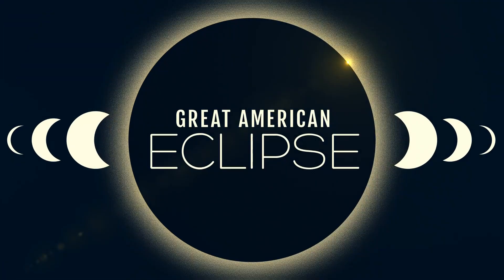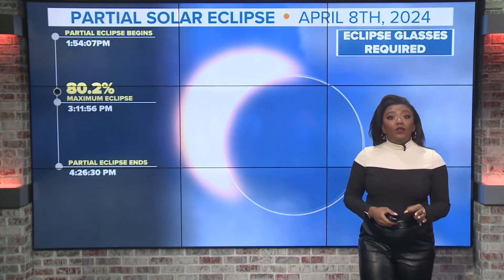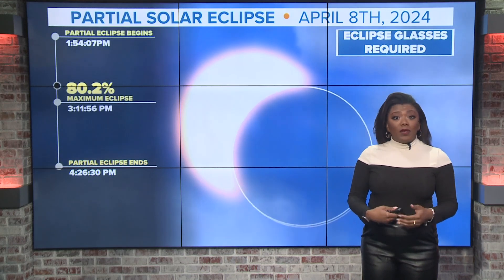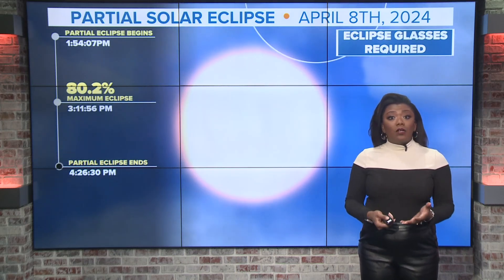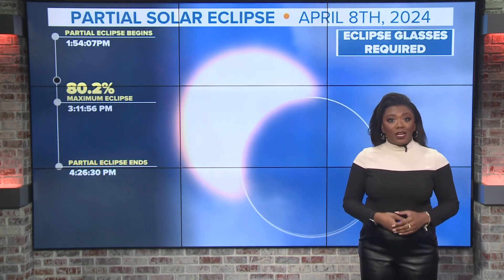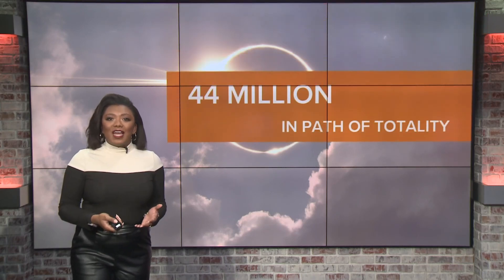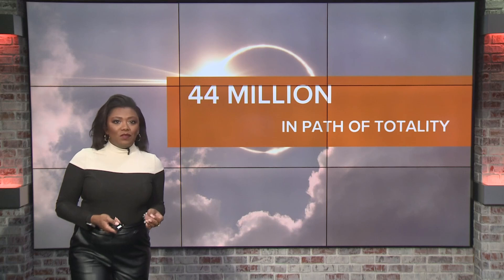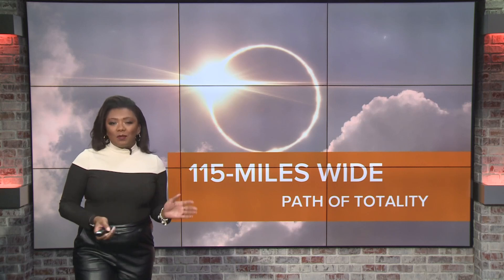Solar eclipse less than 2 weeks away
In just two weeks, a total solar eclipse is expected to captivate millions across the country as it makes its way from Texas to Maine.

It's been nearly seven years since the U.S. has seen a solar eclipse, and this time it will be bigger and longer than the one in 2017. Those in the path of totality, a 115-mile-wide stretch where the moon will fully cover the sun, are set to experience as much as four minutes of total darkness.